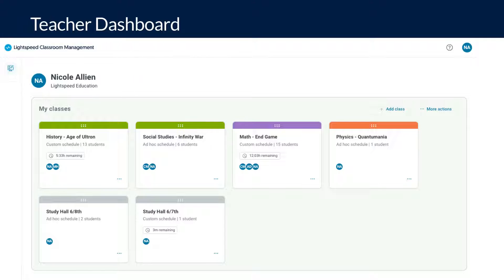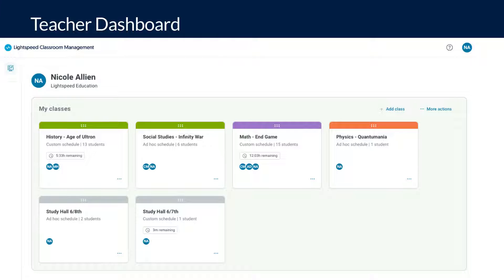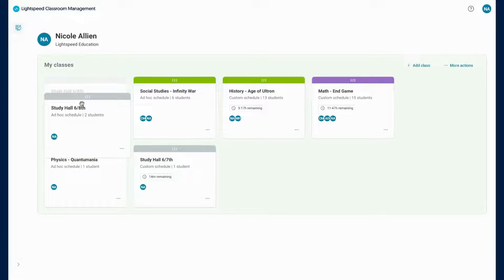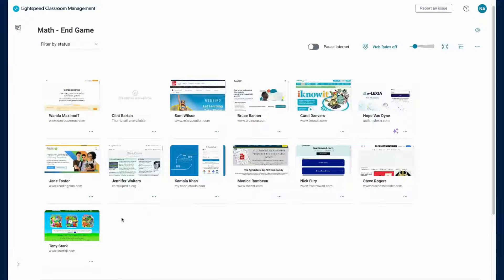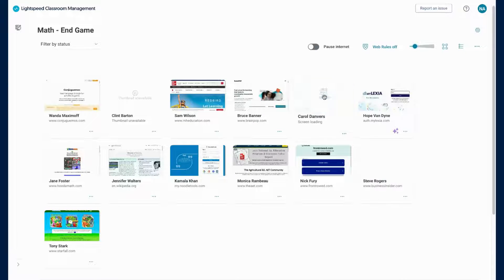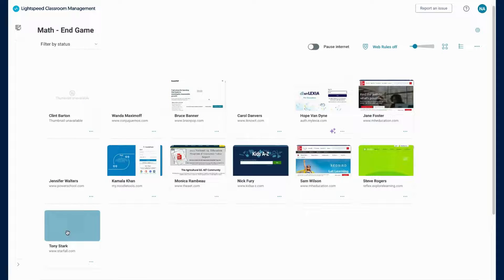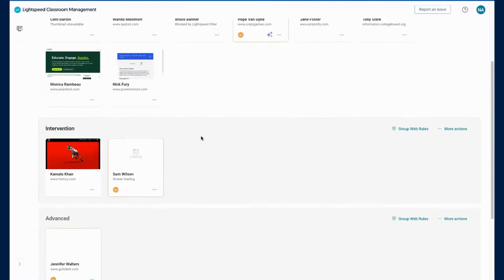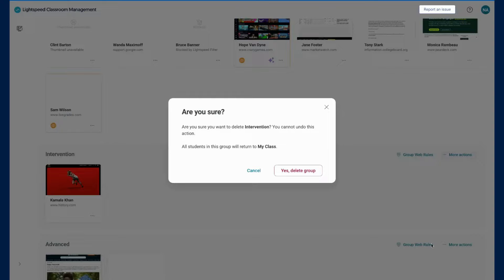Rearranging My Classes and Students | Lightspeed Classroom Management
Lightspeed Classroom Management™ gives the ability to arrange your classes based on your schedule and your students based on your seating chart.

This short video will guide you through the new rearranging feature of Classroom Management, to make organizing your classes and students a breeze.